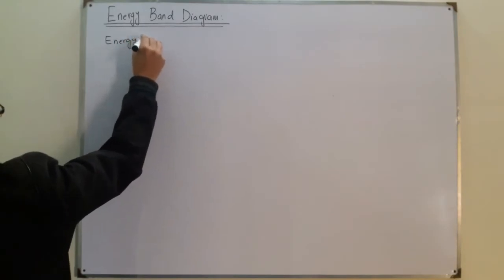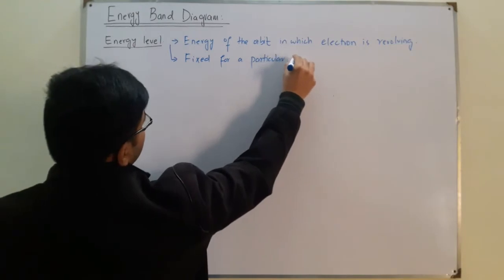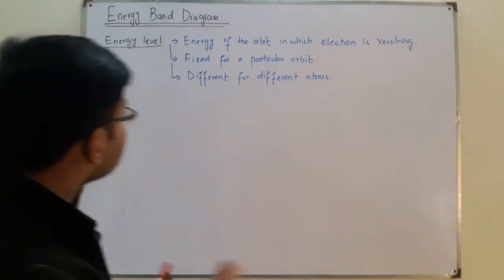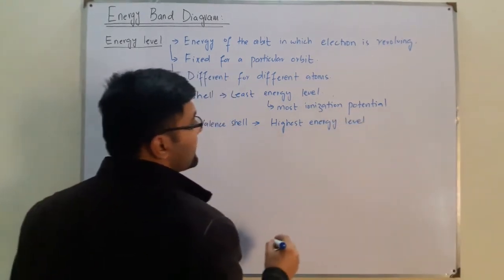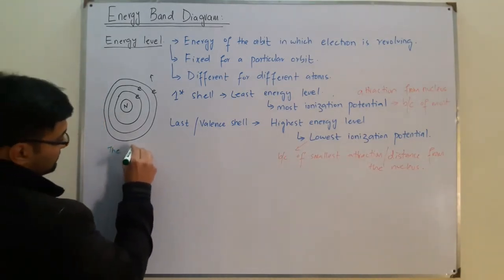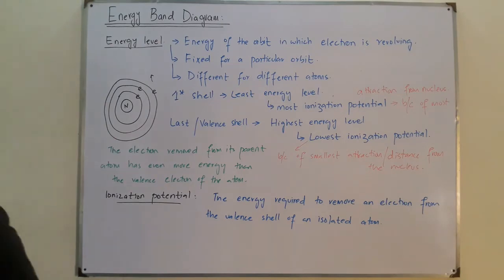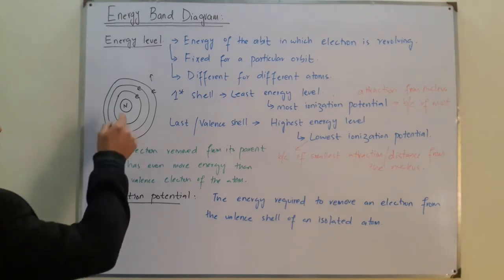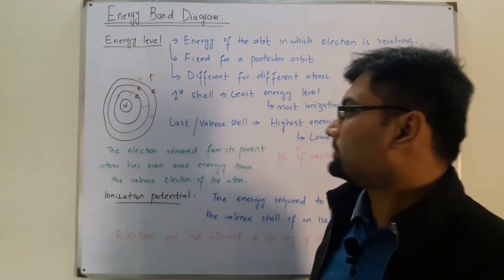Energy Levels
Lecture 4
Energy levels and Ionization potential are discussed.